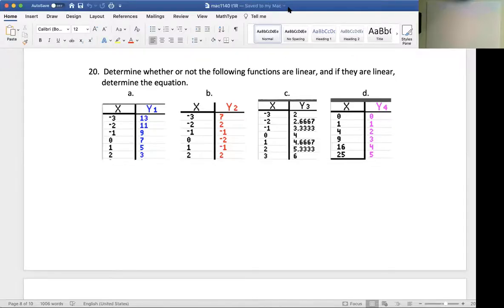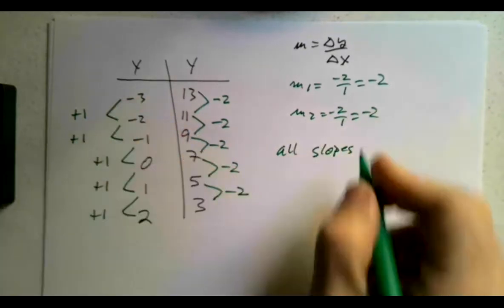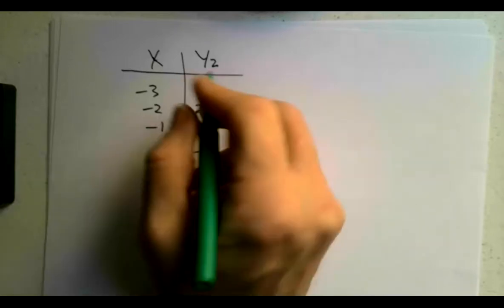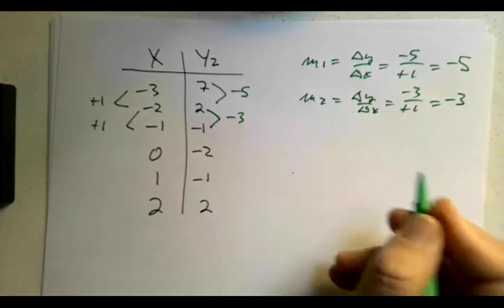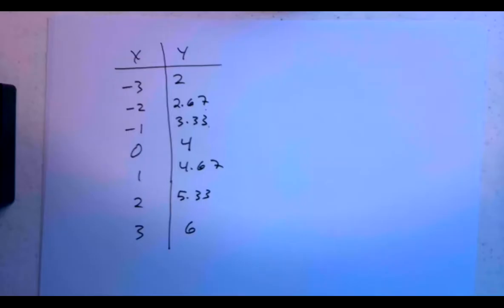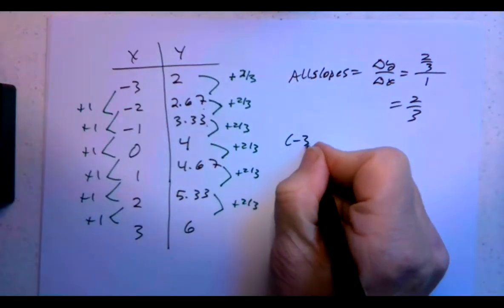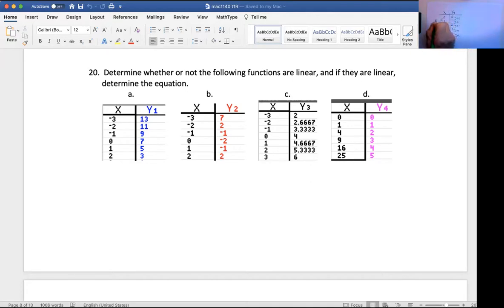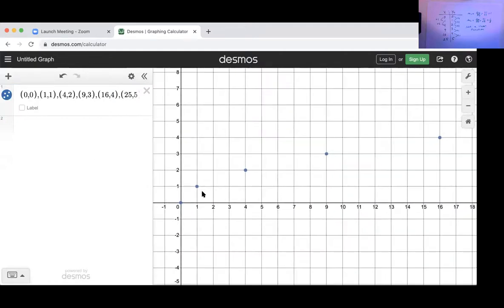Determine if Functions are Linear